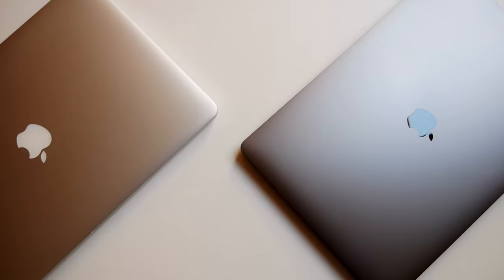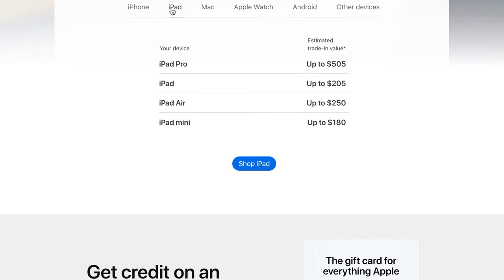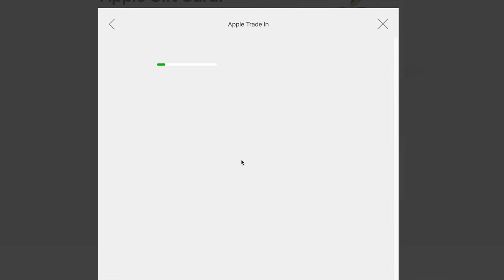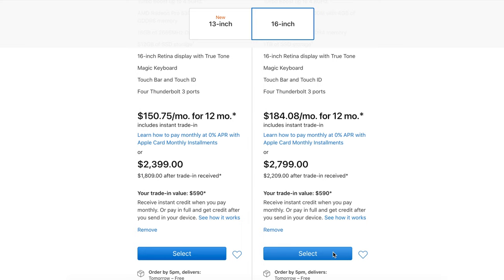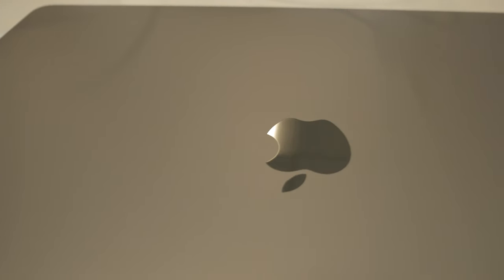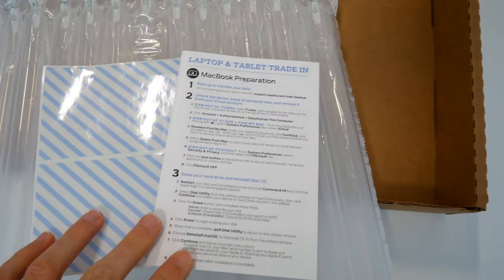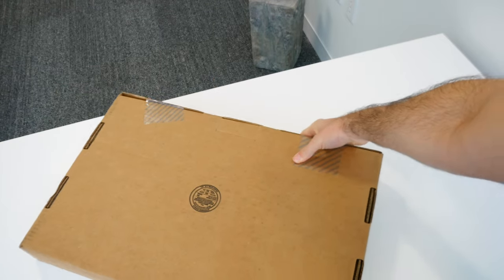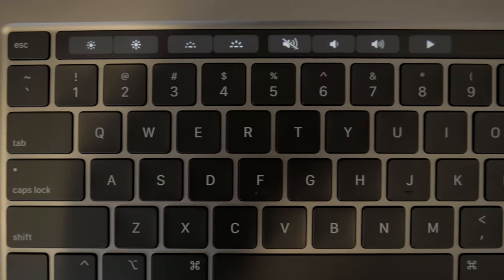Apple's Trade In For Macs: How It Works & What They Pay!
Putting some numbers on how much you can get for your old Mac.